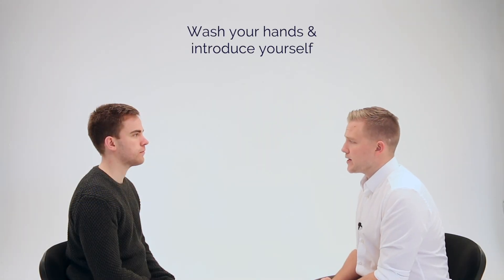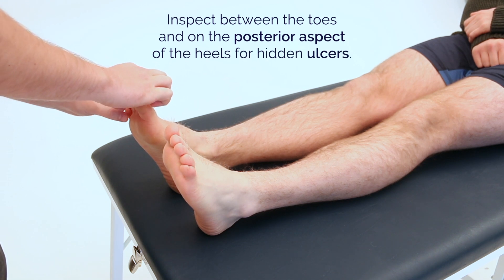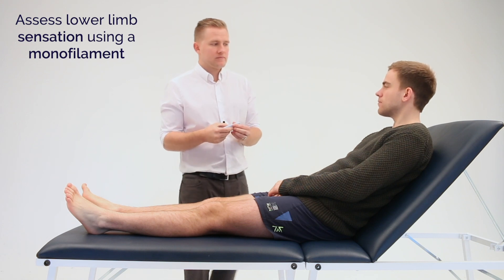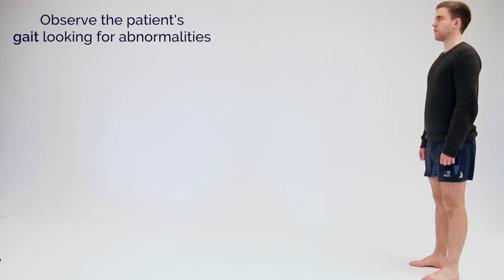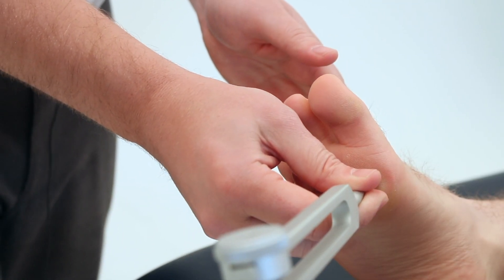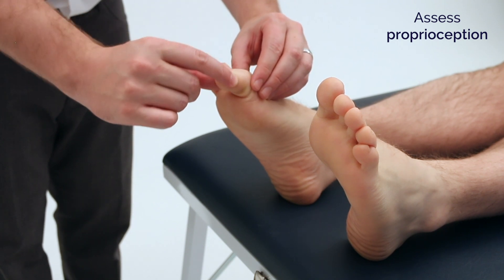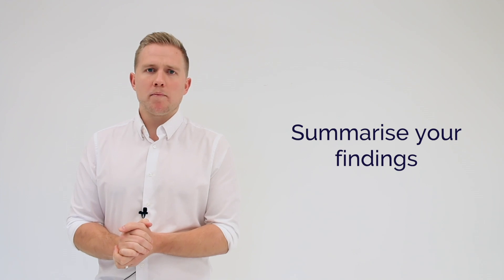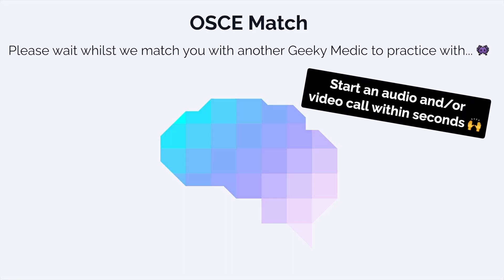Diabetic Foot Examination - OSCE Guide (Latest) | UKMLA | CPSA | PLAB 2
This video provides a step-by-step demonstration of how to perform a diabetic foot examination in an OSCE station.

Chapters:
- Introduction 00:00
- General inspection 00:31
- Pulses 01:02
- Monofilament 01:22
- Gait 01:54
- Footwear 02:10
- Proprioception 03:03
- Ankle jerk reflex 03:31
- Summary of findings 03:54